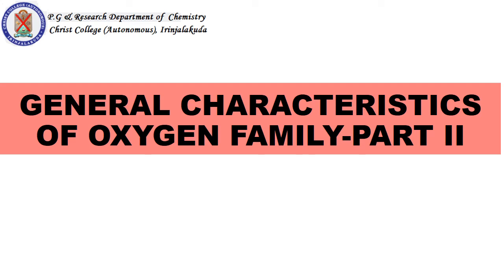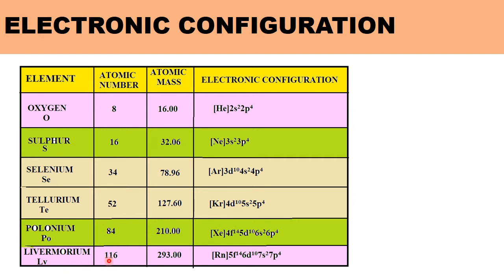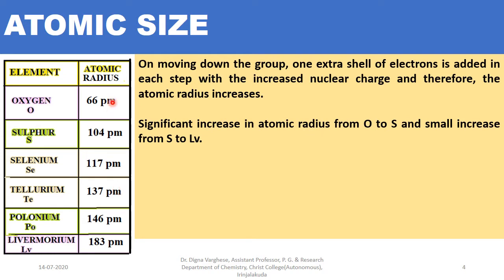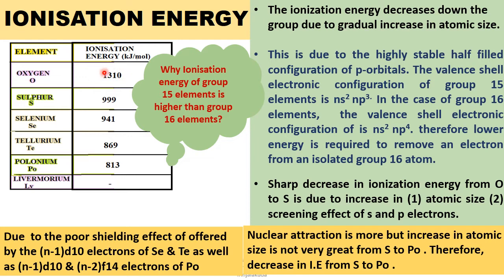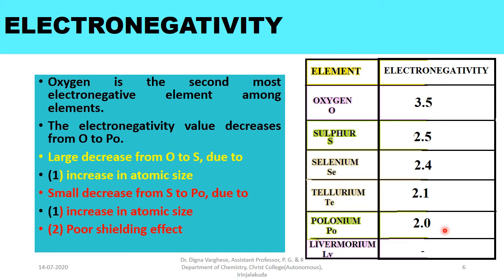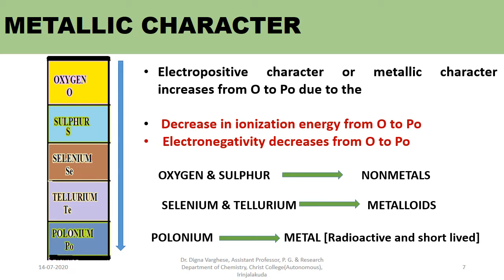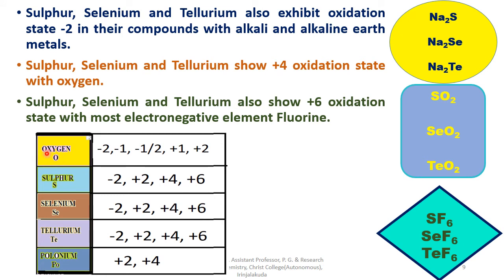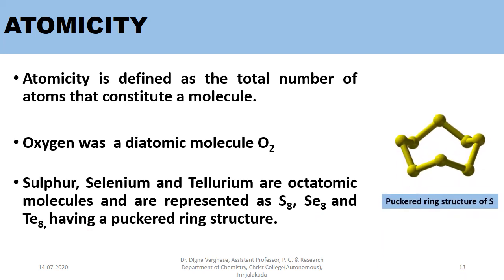GENERAL CHARACTERISTICS OF OXYGEN FAMILY PART II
THIS VIDEO CONTAIN GENERAL CHARACTERISTICS OF OXYGEN FAMILY, ELECTRONIC CONFIGURATION, ATOMIC SIZE,  IONIZATION ENERGY, ELECTRONEGATIVITY, METALLIC CHARACTER, ELECTROPOSITIVE CHARACTER, OXIDATION STATES, ALLOTROPY,  ATOMICITY, MELTING POINT, BOILING POINT